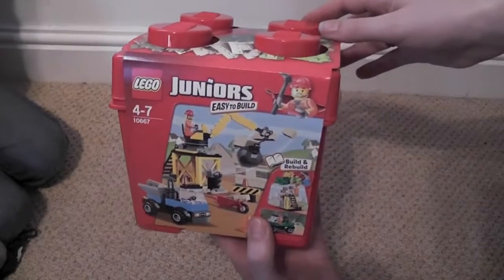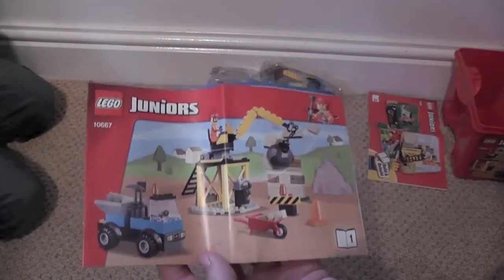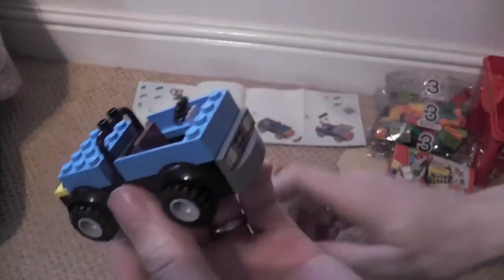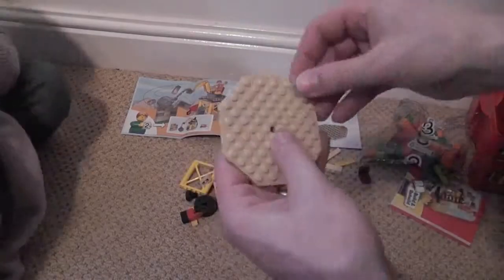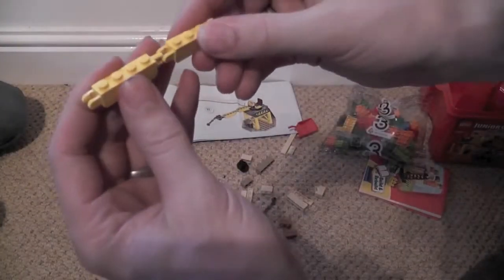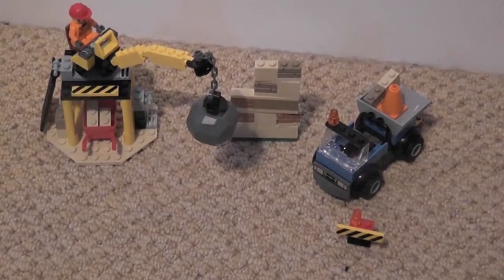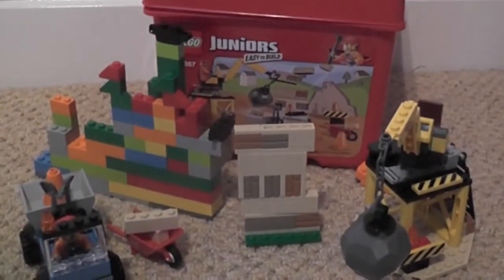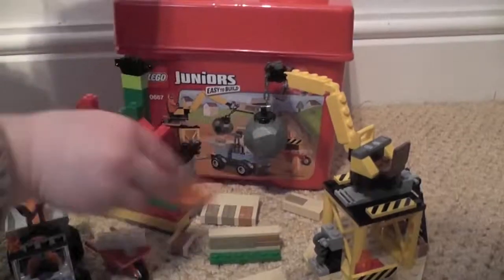Construction Set - LEGO Juniors 10667 - Open and Build - With Crane & Storage Brick.mp4